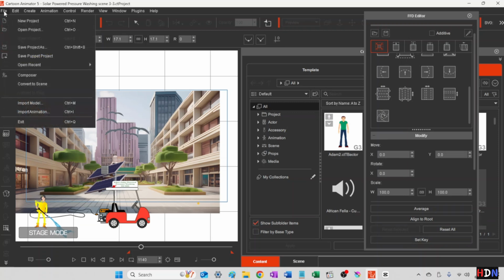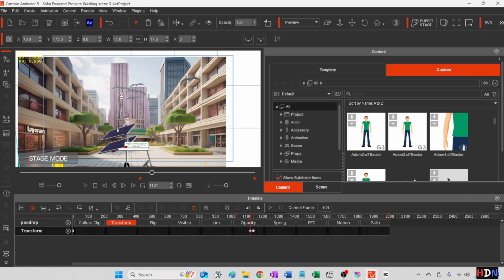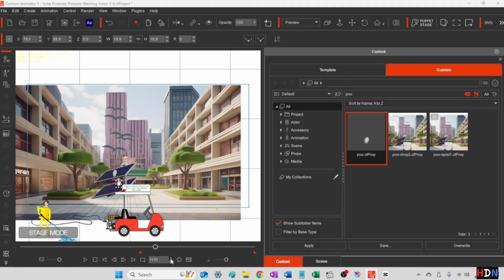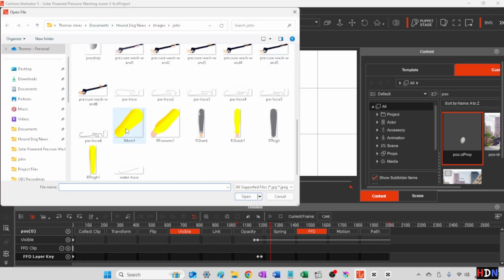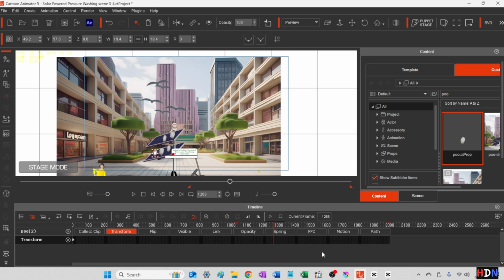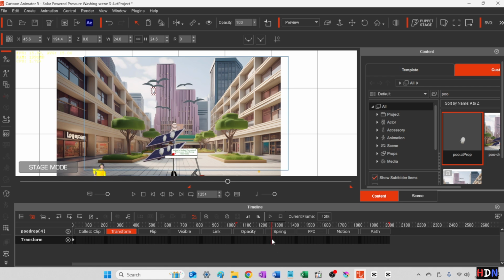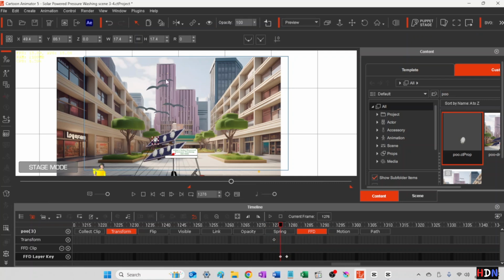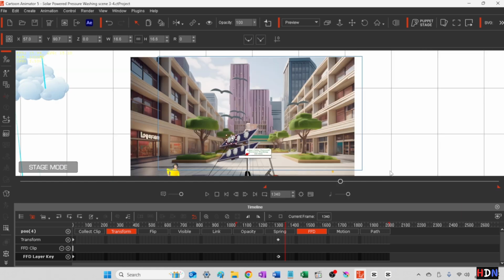Learn Cartoon Animator 5 - Lesson 33 - Advancing the Scene Pt 3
In this lesson we continue building the scene by multiplying the poo drops and splats. We use the FFD (Free Form Deformation) editor to make the splats run and the Visibility key to change from drops to splats. Up next...John Fights Back!!

1. Multiply the Pooping Bird Scene
2. Using the FFD Editor to make the Poo Splat Run
3. Using the Visibility Key

00:35 Using the FFD Editor
09:30 Create a Prop
10:15 Using the new Prop
10:30 Using F11 to zoom in/out
10:50 Create the Props movement
12:00 Using the Visibility Key
15:00 Adding a Splat to replace a Drop
16:00 Remove object Animation
16:45 More use of FFD Editor
19:15 Adjusting the Timeline Transform Key
27:00 Adding a starting Keyframe
38:00 Detailed Poo Drops to Poo Splats w/ Runs